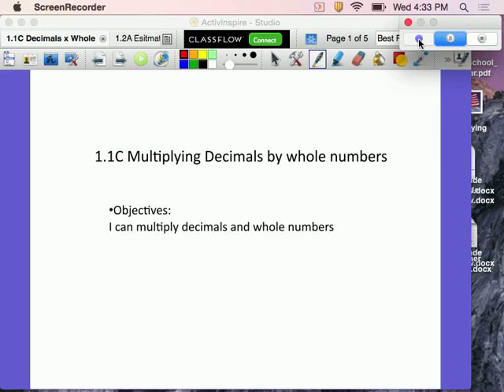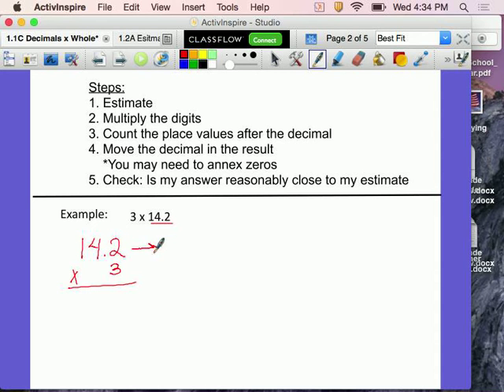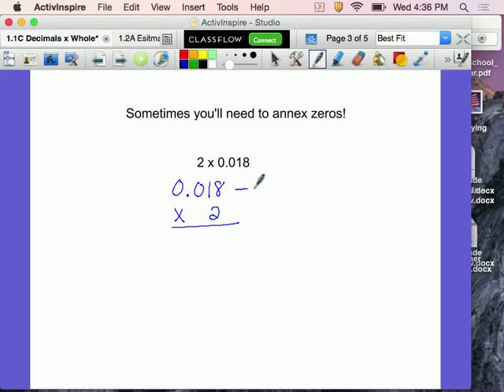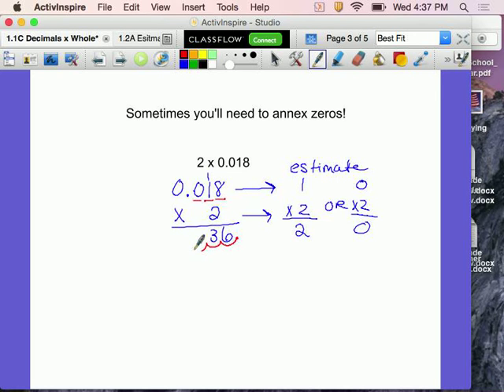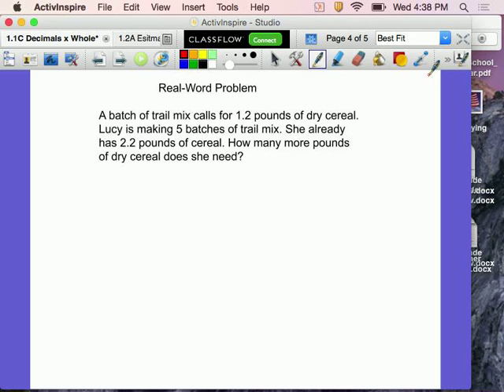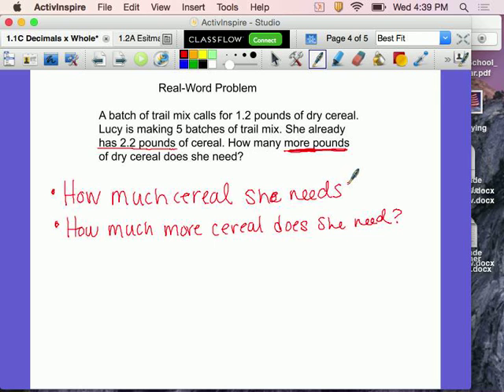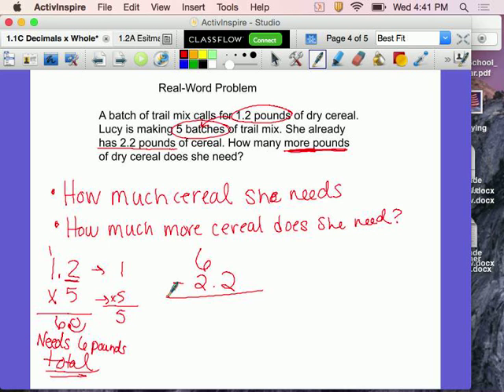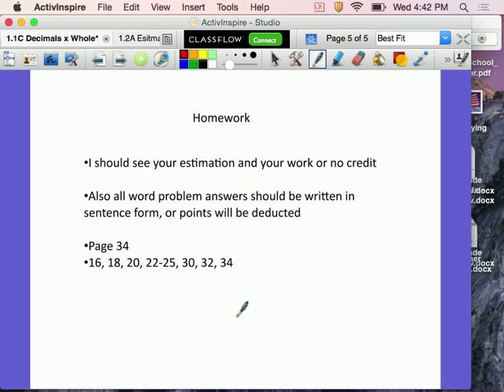1 1C Multiply Decimals and Whole Number